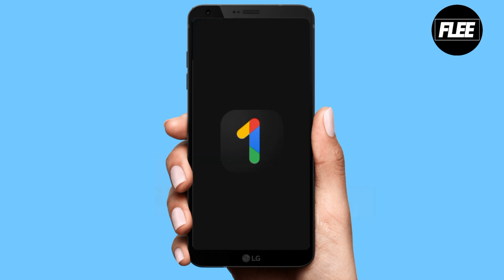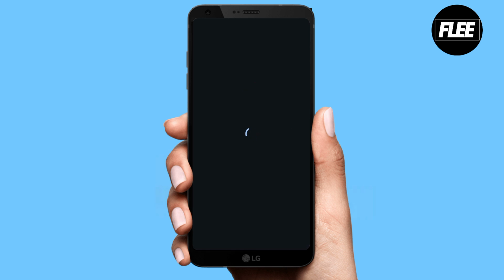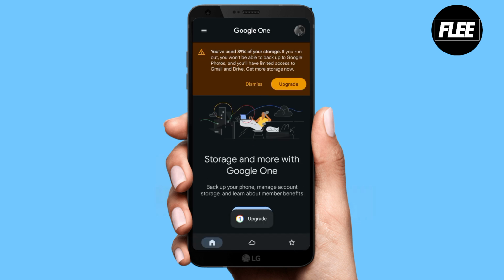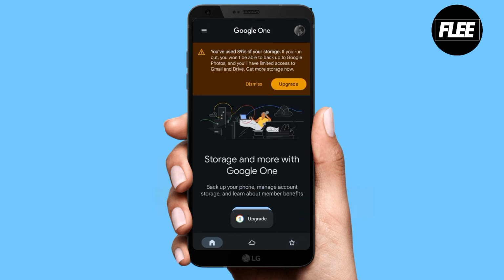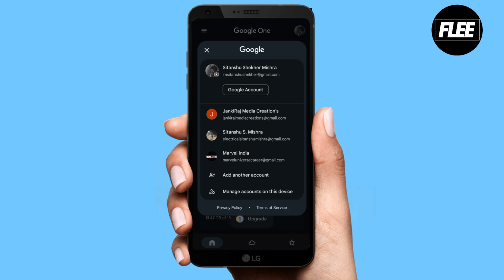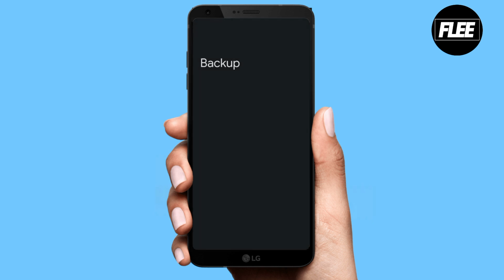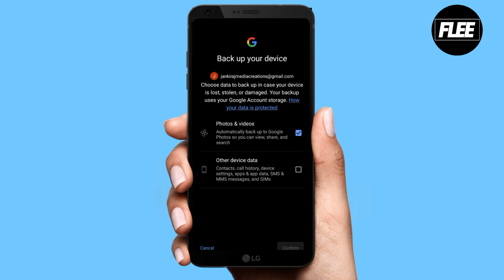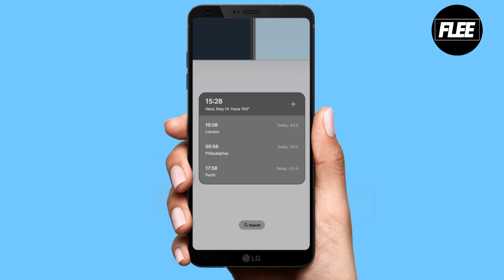NEW! How to Use the Google One App for Cloud Backup (2025) ☁️ | Safely Back Up Your Android & Photos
Want to protect your files, photos, and device data effortlessly? In this 2025 tutorial, I’ll show you how to use the Google One app for cloud backup—step-by-step. Whether you're switching phones, freeing up storage, or simply safeguarding your data, this guide shows you how to set up and automate cloud backup using Google One.

✅ What You’ll Learn in This Google One App Tutorial:
📱 How to Set Up the Google One App on Android & iPhone
☁️ Backup Options: Photos, Videos, Contacts, Messages & More
🔄 How to Enable Automatic Cloud Backups
🔐 How Google One Protects Your Data with Encryption
💡 How to Restore Data to a New Device Easily
💰 Plan Options: Free vs Paid Google One Storage Tiers

⏳ Timestamps & Video Chapters:
0:00 Intro – Why Back Up with Google One in 2025
0:20 How to Install & Set Up the App
0:35 Choosing What to Back Up (Photos, Contacts, SMS, etc.)
0:50 Enabling Auto Backup & Sync
1:05 How to Restore Backed-Up Data to a New Device

🔥 Why Watch This Google One Backup Guide?
✅ Keep your files safe in case of loss, theft, or damage
✅ Never lose your contacts, photos, or messages again
✅ Perfect for phone upgrades and emergency data recovery
✅ Learn how to use your Google One storage to the fullest

✅ Android users who want automatic cloud backups
✅ Google users with Drive, Gmail, or Photos who need more space
✅ Anyone worried about losing important data
✅ People upgrading their phone or switching devices

📢 Follow me for more tutorials on cloud apps, phone setup guides, and smart digital safety tips!